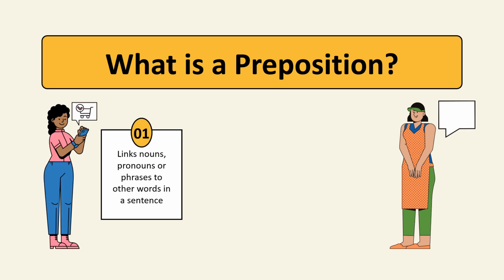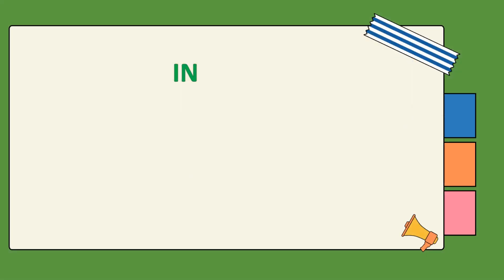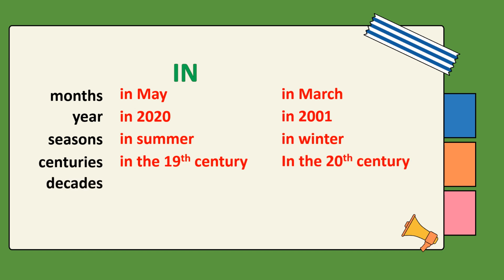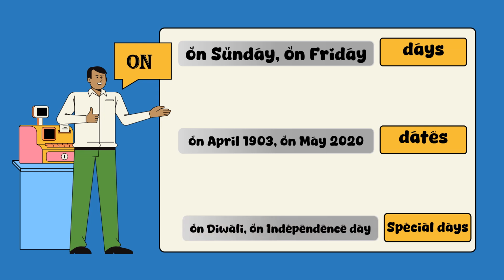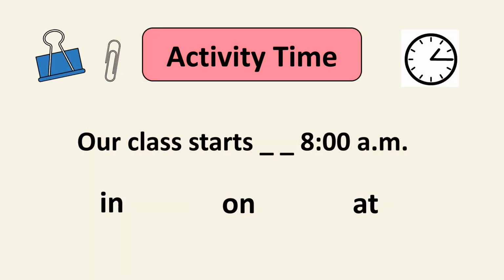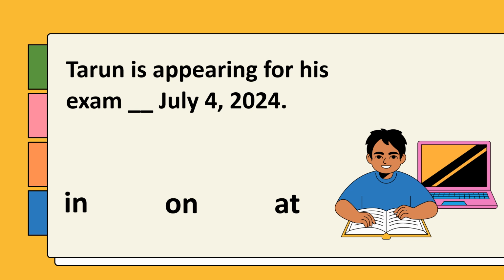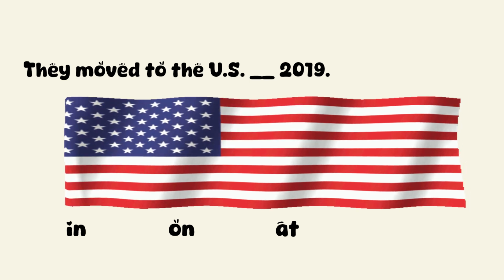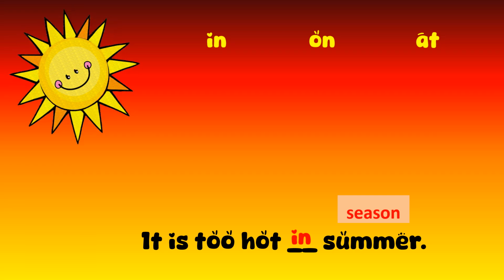Preposition of Time